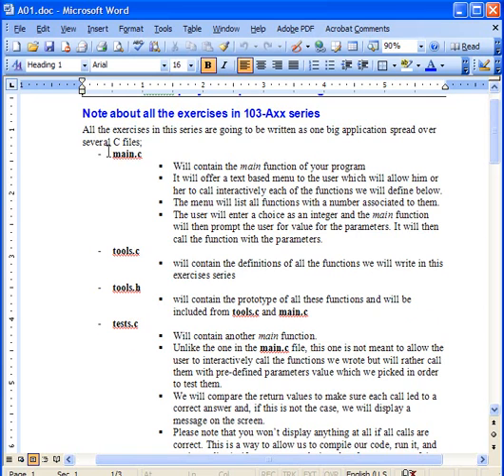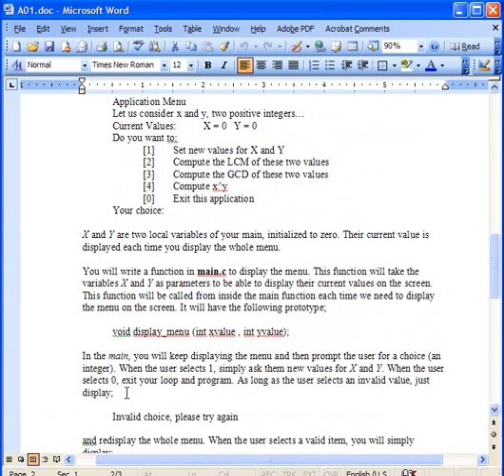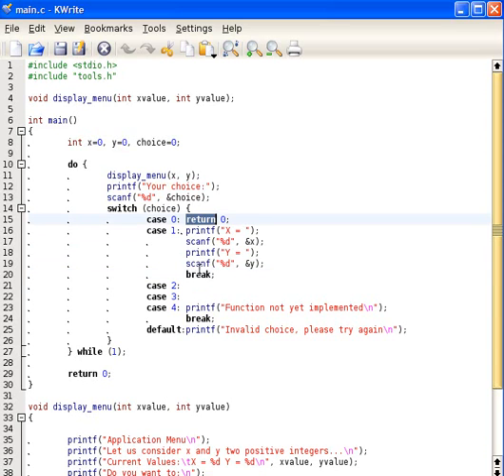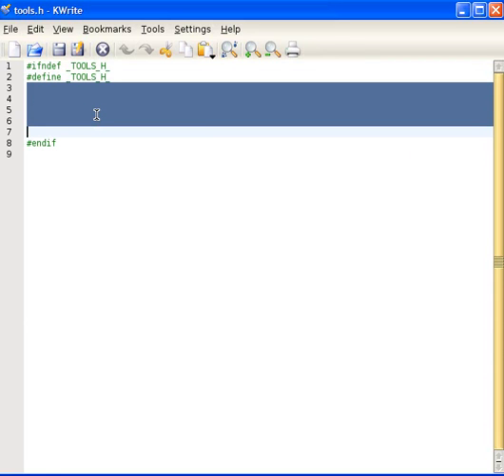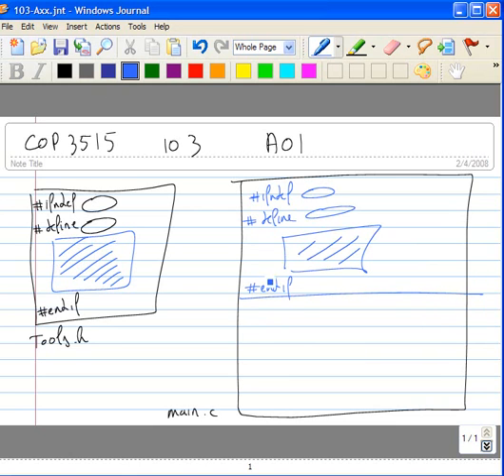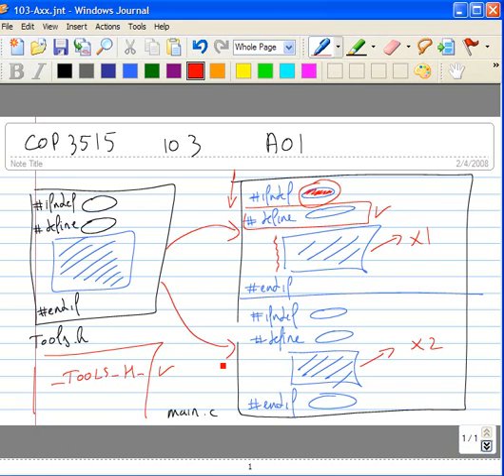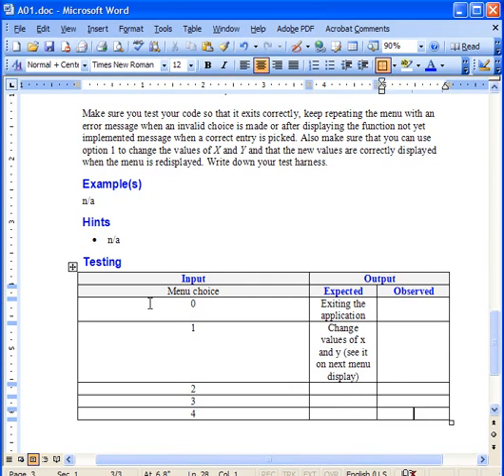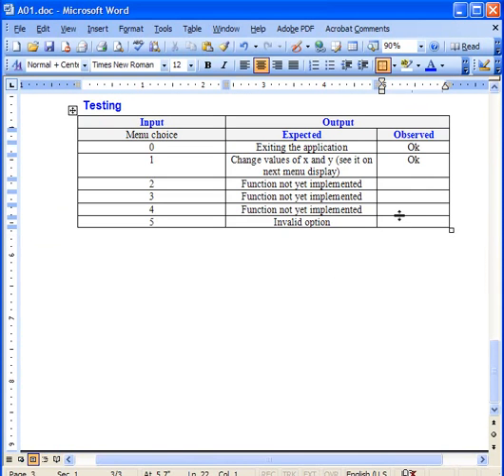COP5227 - M3A01 - Setting up our exercises